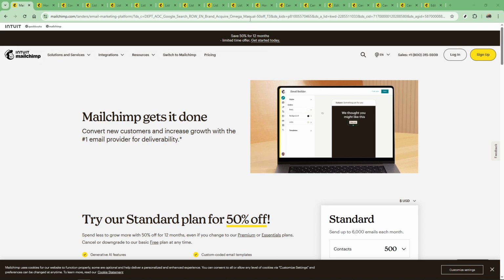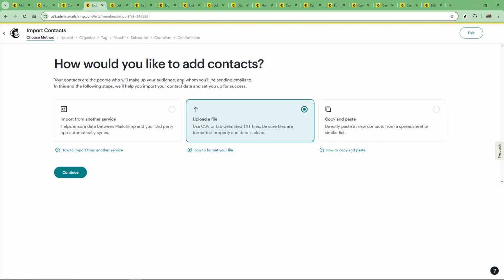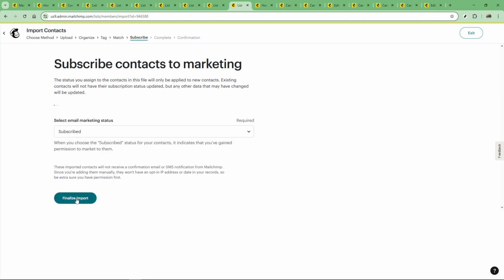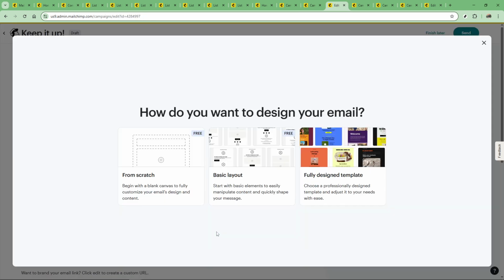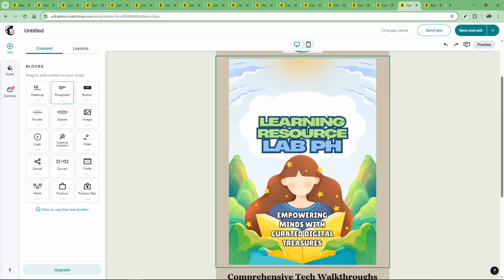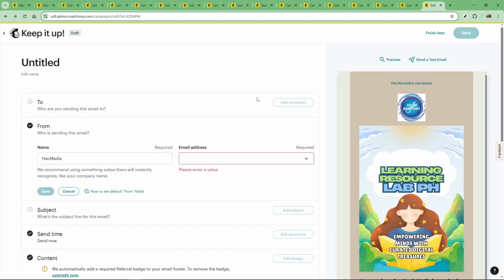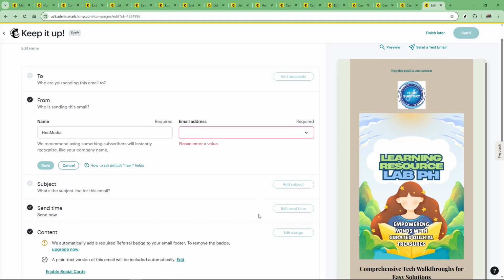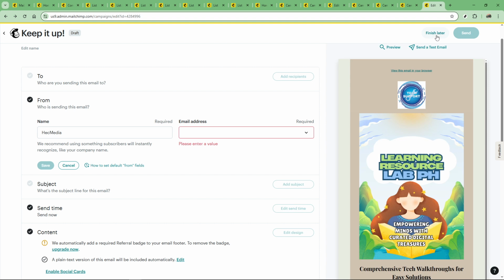How to Send Emails With Mailchimp [2025 Full Guide]